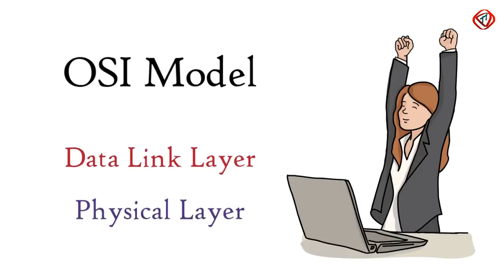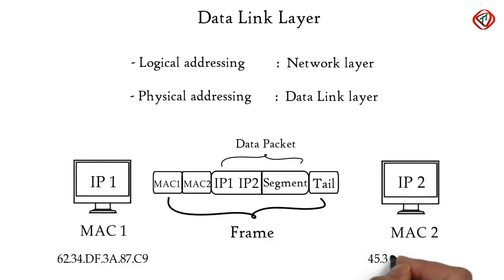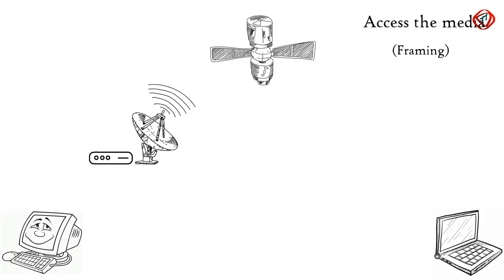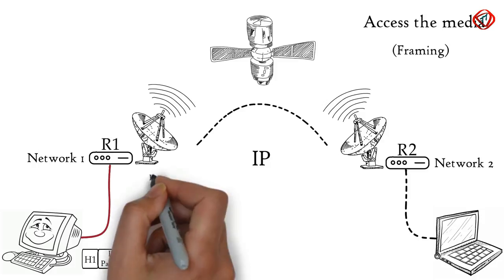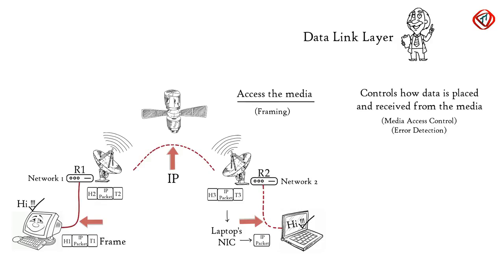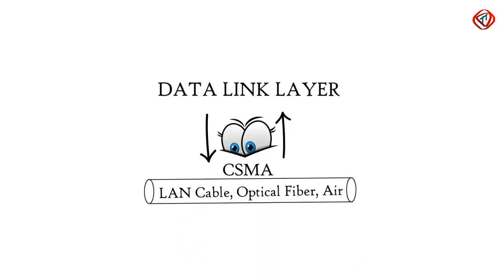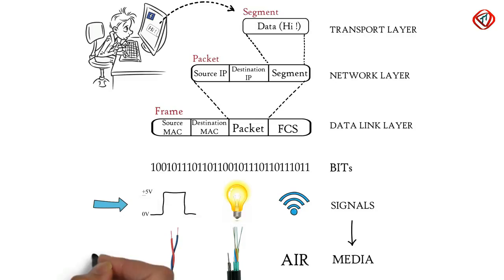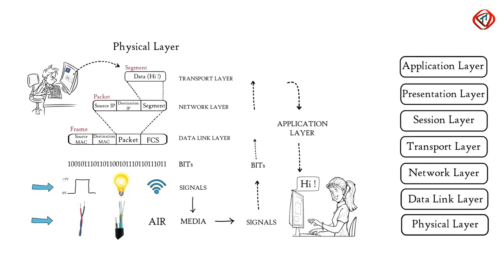OSI Model Part 3 Data Link Layer, and Physical Layer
Data Link Layer and Physical Layer of the OSI Model
Purpose: Responsible for reliable data transfer between nodes on the same network.
Functions:
Frames data into packets for transmission.
Detects and corrects errors in transmitted data.
Controls access to the shared medium (e.g., Ethernet cable).
Handles flow control to prevent congestion.
Protocols: Ethernet, PPP (Point-to-Point Protocol), HDLC (High-Level Data Link Control)
Physical Layer
Purpose: Defines the electrical, mechanical, and procedural specifications for transmitting bits over a physical medium.
Functions:
Converts digital data into electrical signals and vice versa.
Defines the physical characteristics of connectors, cables, and transmission media.
Handles bit synchronization and timing.
Detects and corrects physical errors.
Protocols: RS-232, USB, Ethernet, Wi-Fi
Relationship between Data Link and Physical Layers:

The Data Link layer relies on the Physical layer to transmit and receive raw bits over the physical medium.
The Physical layer provides the underlying infrastructure for the Data Link layer to operate.
The Data Link layer adds value to the raw bits by framing them into packets, detecting errors, and controlling access to the medium.
engineering Here is the curated list of trending topics, hashtags, and search queries from the last 48 hours (Dec 3–5, 2025), categorized by domain and platform.

### 🌍 Top Global News & Politics
**Topics:**
* **Vladimir Putin's Visit to India:** This is the dominant global geopolitical story. Discussions cover the summit with PM Modi, defense deals, and trade.
* **US Strikes in Pacific:** Recent military action against an alleged narco-terror boat.
* **IndiGo Airlines Crisis:** Massive flight cancellations in India causing passenger chaos.
* **US "Robinhood Act":** New bill introduced targeting billionaire wealth (Musk/Bezos mentioned).
* **Cyclone Ditwah:** Weather impact in Sri Lanka and Southern India.

### 🎬 Entertainment & Pop Culture
**Topics:**
* **Spotify Wrapped 2025:** The annual music summary is viral across all platforms.
* **Taylor Swift:** Buzz around her "Life of a Showgirl" era and "Fate of Ophelia" track.
* **Pushpa 2 (The Rule):** Massive anticipation and trailer discussions for the Indian blockbuster.
* **Candace Owens / Charlie Kirk Drama:** A viral feud within US political commentary circles.

### 💻 Technology & AI
**Topics:**
* **AI Image Trends:** "Nano Banana" (a specific AI prompt trend) and "Gemini 2.5" discussions.
* **Nvidia & Chip Wars:** US bills preventing easing of chip sales to China.
* **Geminids Meteor Shower:** Search interest peaking as the viewing window approaches.

### ⚽ Sports
**Topics:**
* **Cricket (India vs Australia):** Ongoing test series discussions; specific viral moment involving a fan touching Virat Kohli's feet.
* **English Premier League:** Manchester United and Ruben Amorim (manager) discussions.
* **Formula 1:** End-of-season wrap-ups and 2026 car teasers.

### 📱 Platform-Specific Viral Trends (Last 48 Hrs)

**Twitter (X)**
* *Focus:* Real-time news, politics, and complaints.
* **Top Tags:** `PutinInIndia`, `IndiGo`, `Bitcoin` (Crypto price discussions), `BreakingNews`.

* *Focus:* Visuals, lifestyle, and holiday prep.
* **Trending Themes:**
    * **Holiday Prep:** Gift guides, decorating, "Vlogmas".
    * **Meme:** "Nano Banana" images.

### 🗓️ Seasonal & Evergreen (December)
These are "safe" tags that are high-volume right now due to the month:
* `NewYearGoals` (Starting to trend early)

### 🚀 Next Step
If you are creating content for a specific niche (e.g., **Tech Review**, **Travel Vlog**, or **Political Commentary**), tell me which one. I can give you a **"Copy-Paste" set of hashtags** optimized with a mix of high-volume (viral) and low-volume  tags for that specific post